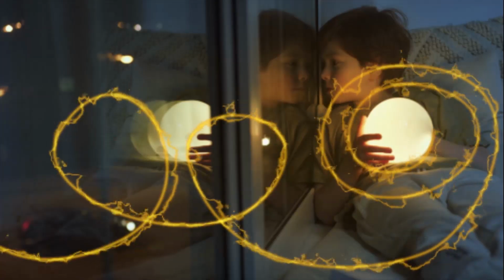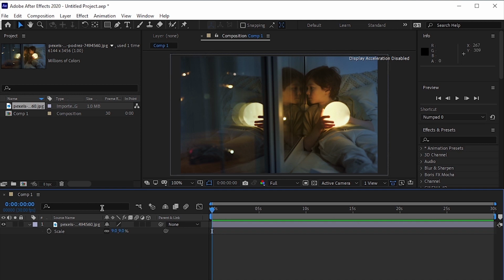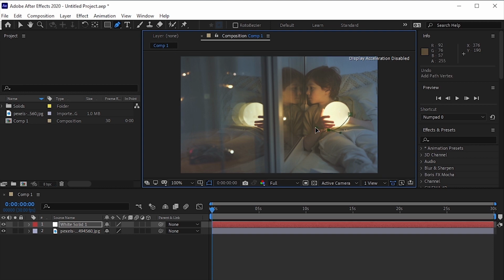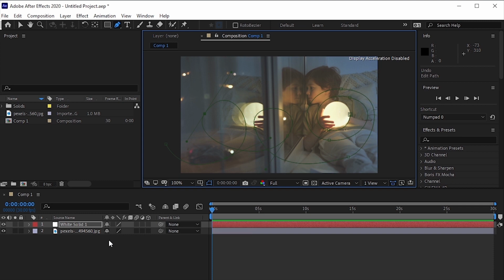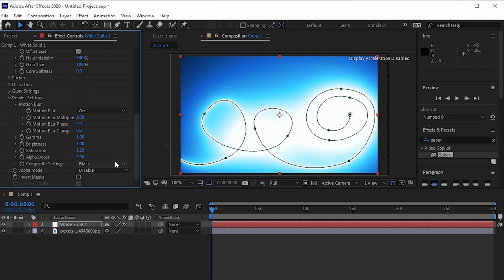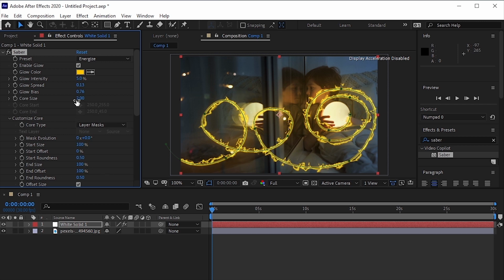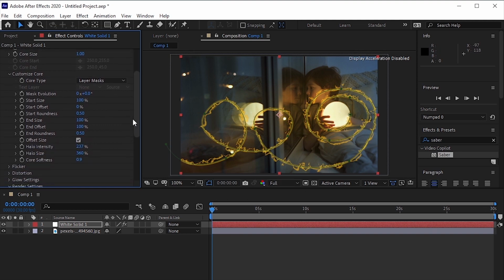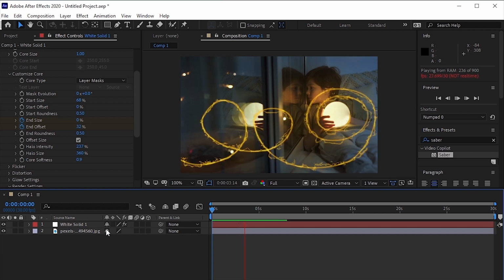Aftereffects tutorial - lightning effect - 2024